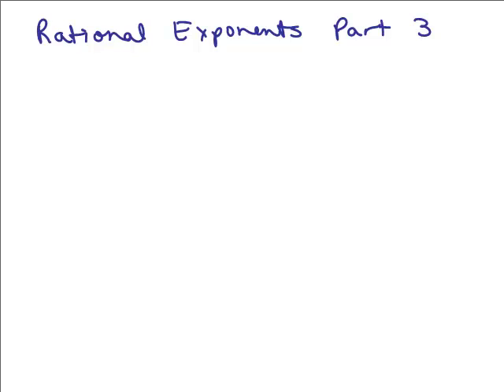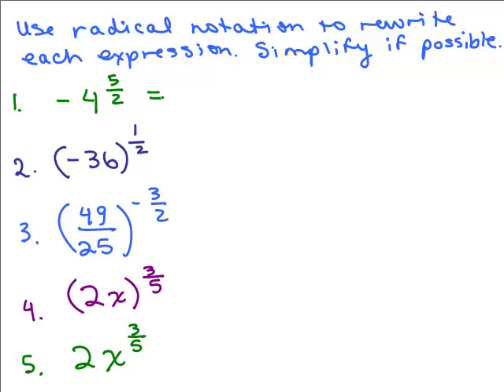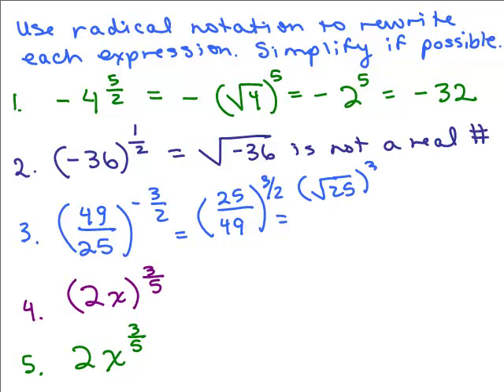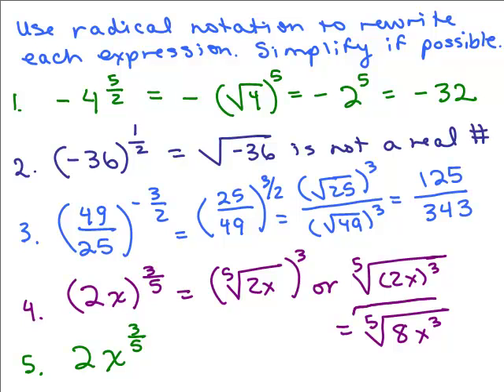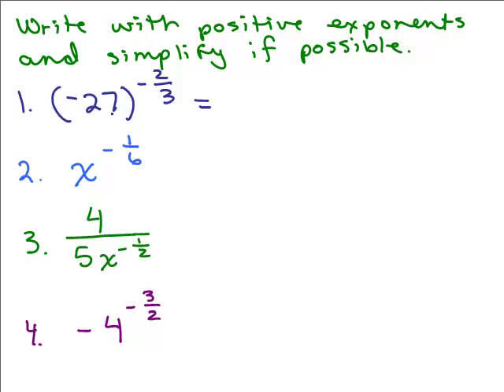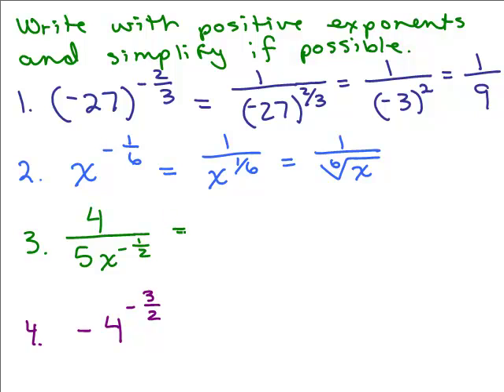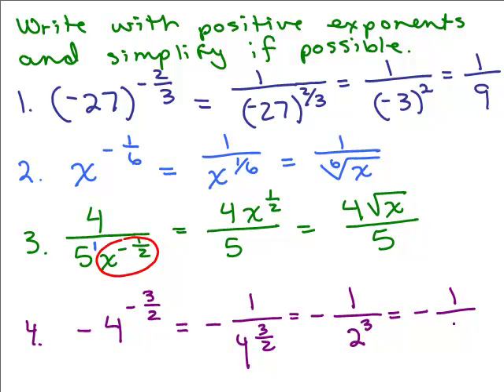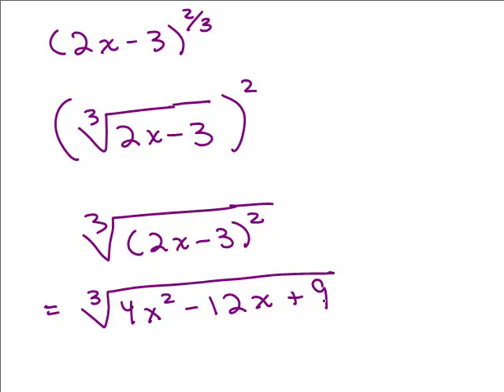Rational Exponents 3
Part 3 shows examples working with radicals and fractional exponents. Video by Julie Harland